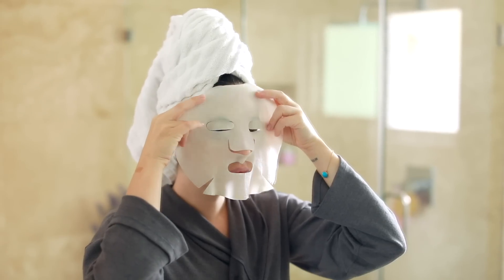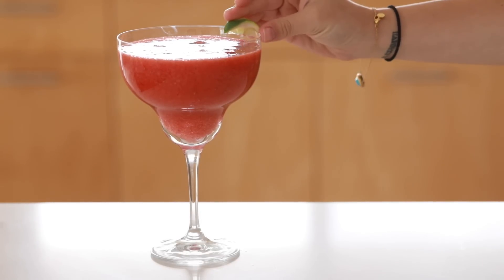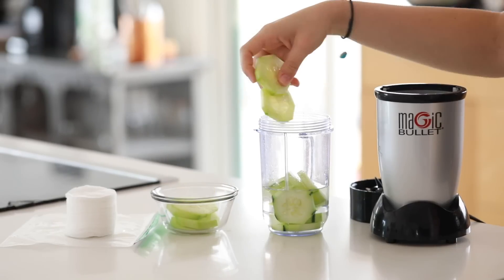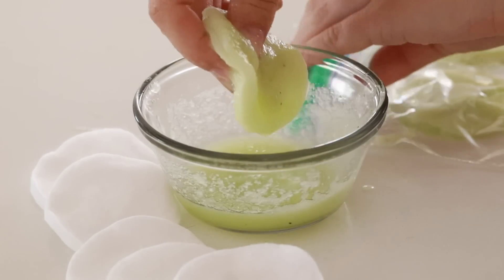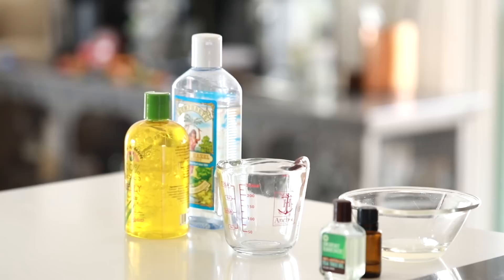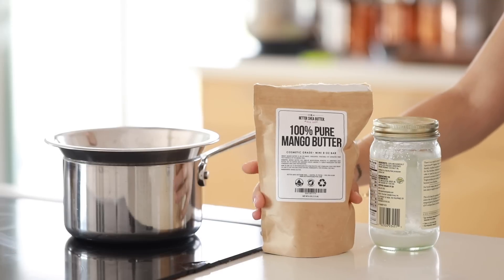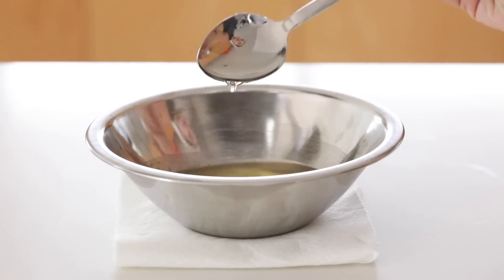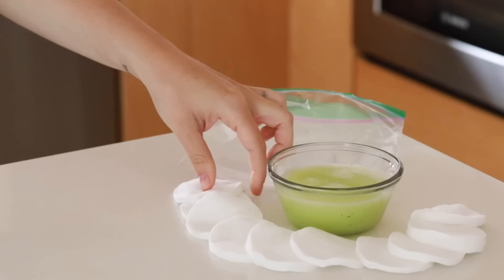DIY Summer Beauty Treatments (Sheet Masks, Eye Pads, After Sun Gel)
Hey guys!! I have a few more summer videos coming, and I'm excited to share some beauty DIY's for the summer months.. Hope you enjoy!!

Recipes-

Strawberry Virgin Daiquiri
3-4 Strawberries
1-2 Lime (Juice)
Ice
Dash Of Cinnamon (Optional)

Sheet Masks

Green Tea Mixture - add two bags of green tea to hot water, seep and allow to cool. Soak sheet masks in green tea and refrigerate for at least 2 hours. Apply to face and keep the sheet mask on for 10-15 min

Cucumber Mixture- 1 Cucumber + Water. Mix till completely blended. Soak sheet masks, eye masks, or flat cotton pads in mixture and refrigerate or freeze for 2 hours.

After Sun Cooling Gel

2 Tablespoons Aloe Vera
2 Drops Lavender

Refrigerate for at least two hours. Apply to mild burns only.

Cooling Facial/ Body Mist
1/2 Cup Distilled Water
1Tablespoon Melted Coconut Oil
1 Teaspoon Witch Hazel
1 Tablespoon Approx Aloe Vera Gel
2 Drops Either Lavender or Frankincense
1-2 Drops Tea Tree Oil

Cooling Foot & Leg Butter
1/2 Cup Mango Butter
2 Tablespoons Coconut Oil
Melt Over A Double Boiler & Once Cooled Add:

a few drops of Vitamin E (5-6 Drops), Peppermint (1 Drop), Eucalyptus (1 Drop), Tea Tree (1 Drop)